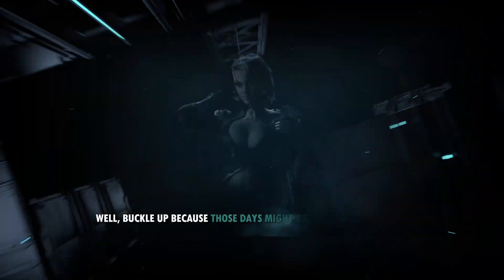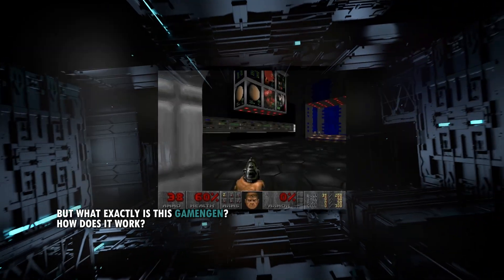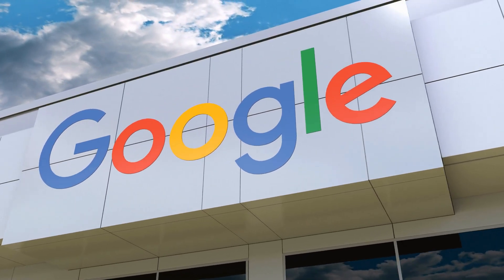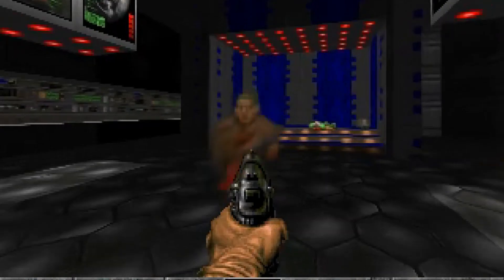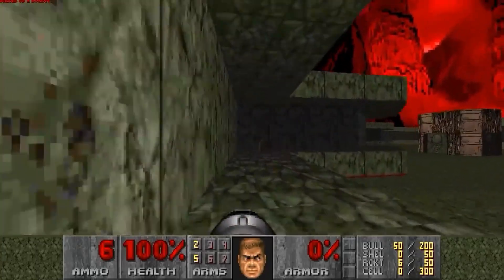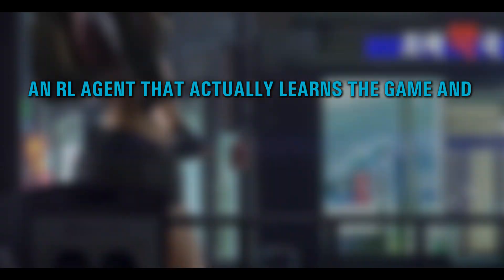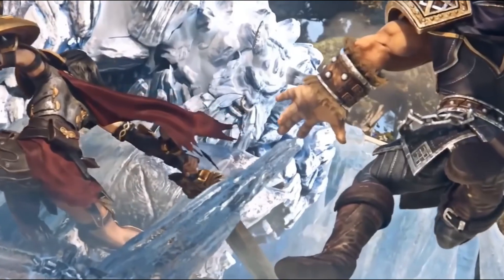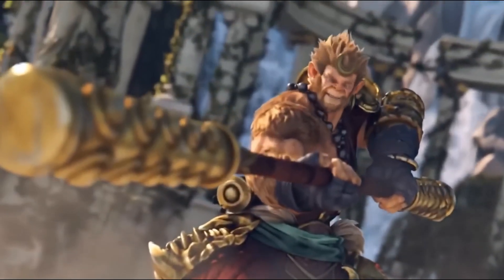AI DOOM: Google's AI GameNGen Just Killed Traditional Game Engines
AI is changing everything—even gaming! Google’s GameNGen takes AI to the next level by recreating DOOM without a traditional game engine. Watch how this groundbreaking AI tech is set to reshape the future of game development. Is GameNGen the next big thing or just a flashy experiment? Dive in and find out!

AI-powered GameNGen is taking gaming to new heights, even recreating DOOM without a standard engine. Find out what this means for the future of game development and how AI is transforming the industry.

Timestamps:

00:00 Intro
00:35 What is GameNGen?
01:29 Current Capabilities of GameNGen
03:28 The Future of Gaming
05:14 Other Potential Applications
05:59 Outro